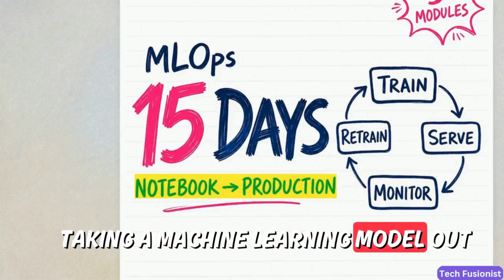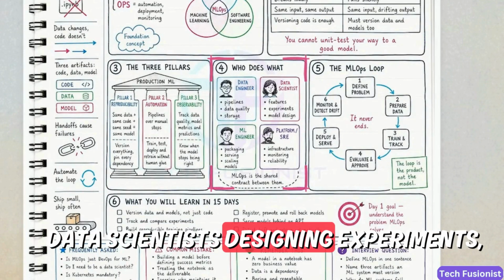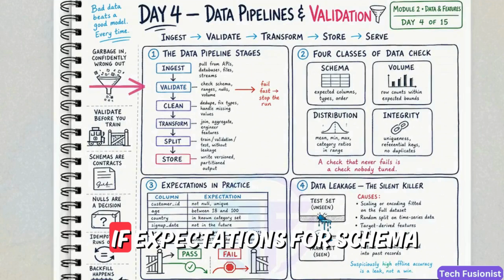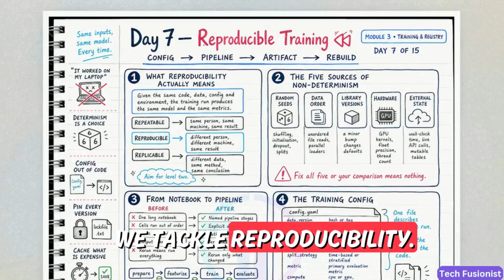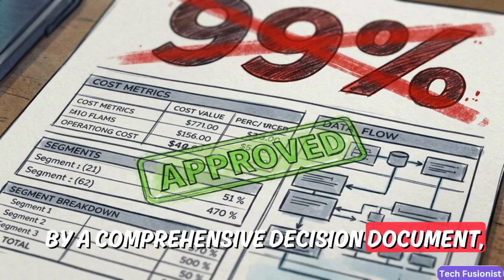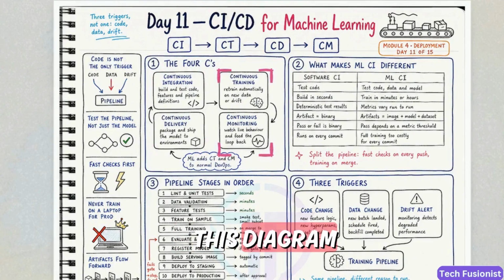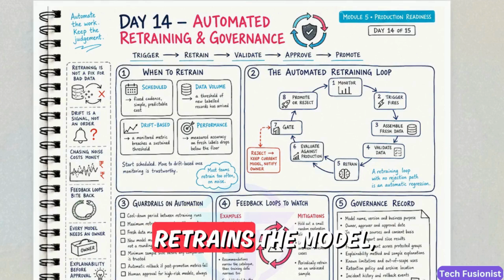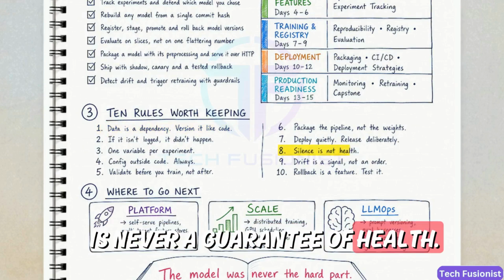MLOps in 15 Days - Visual Guide (How to Learn MLOps in 15 Days (Step-by-Step Roadmap)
This 15-Day MLOps Visual Guide breaks the entire journey into a structured, visual learning path—helping you understand how a machine learning model moves from experimentation to production and continuous improvement.

MLOps Foundations — Understand MLOps, the ML lifecycle, and maturity levels.
Data & Features — Learn data pipelines, validation, feature stores, and experiment tracking.
Training & Model Registry — Build reproducible training workflows and manage model versions and lineage.
Deployment — Package, serve, and deploy ML models using production-ready approaches.
CI/CD for ML — Understand continuous integration, training, delivery, and monitoring for ML systems.
Deployment Strategies — Learn Shadow, Canary, Blue/Green, Rolling, and A/B deployments.
Monitoring & Drift — Understand system, data, model, and business monitoring along with drift detection.
Automated Retraining & Governance — Build retraining loops with validation, approval, governance, and responsible ML checks.
End-to-End Capstone — Bring everything together into a complete production-style MLOps project.